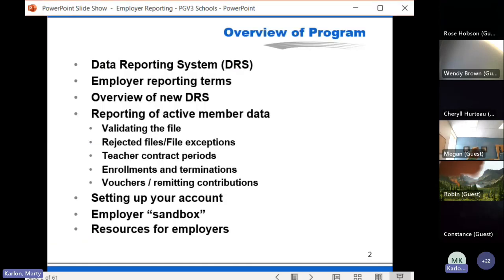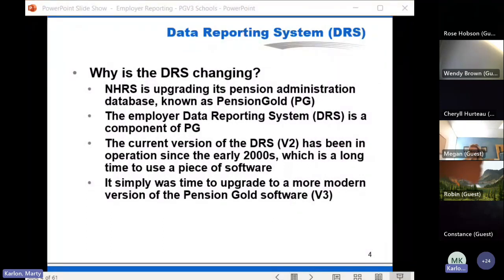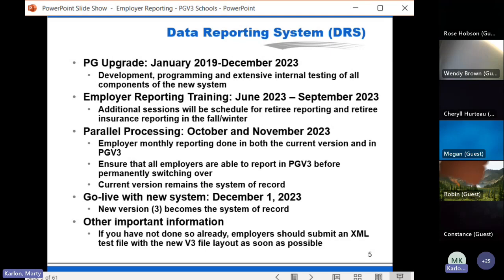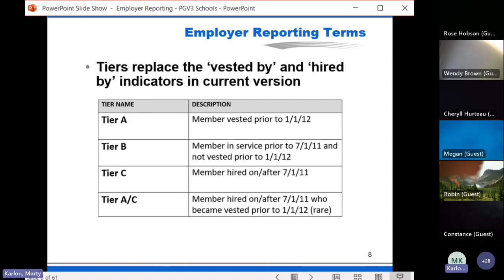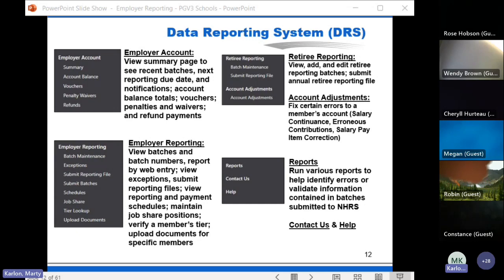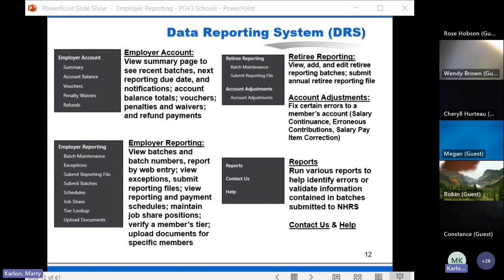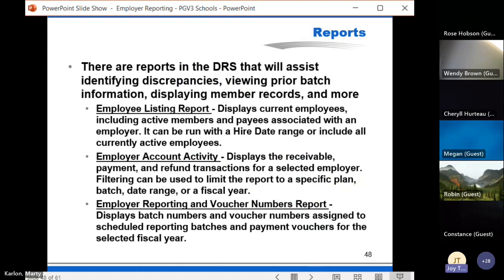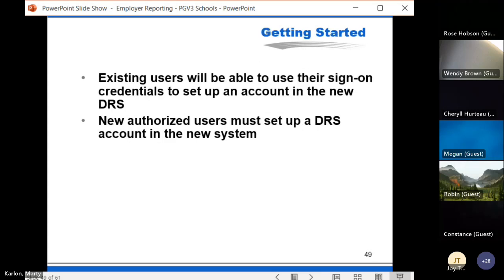DRS Upgrade Overview/Training for School Employers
This employer presentation provides an overview of the new NHRS Data Reporting System (DRS), which all employers will begin using this fall. Topics include an overview of the user interface and new features, details on monthly reporting of active member wages and contributions by XML file upload, clearing exceptions, teacher contracts, member enrollments and terminations, and remitting payments. This is a recording on an 8/9/23 webinar presented by NHRS.

Copies of these slides and other related information can be found